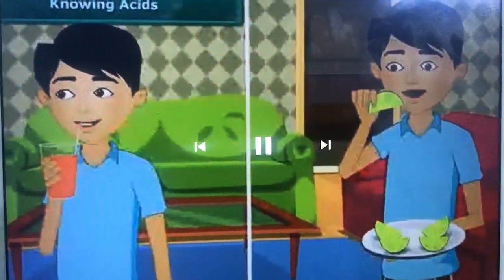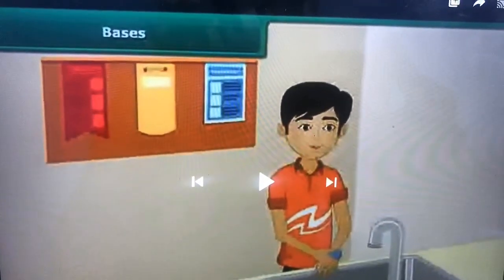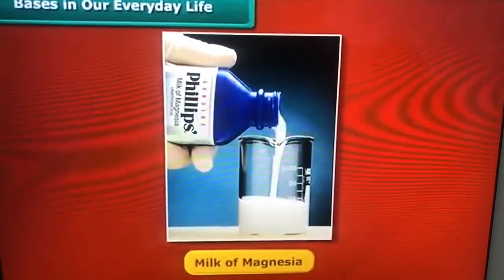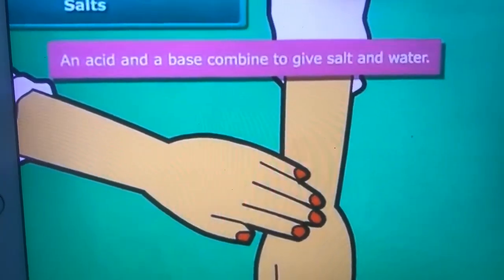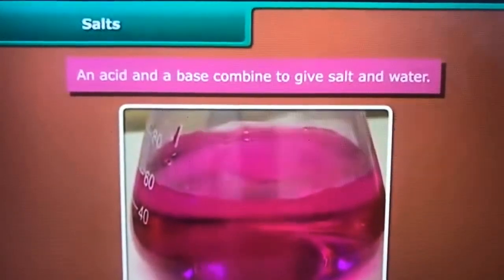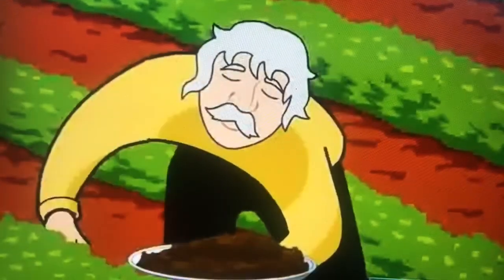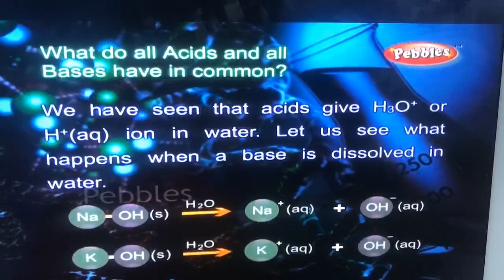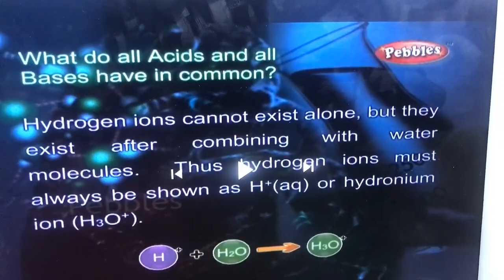Acid bases n salt chapter 2 video 1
Go through the points n right the points in ur notebook.